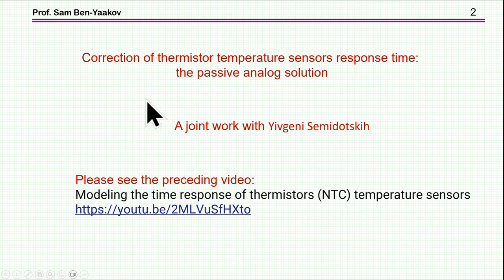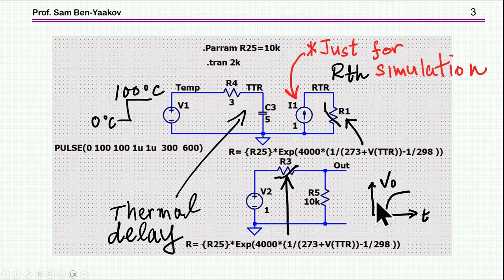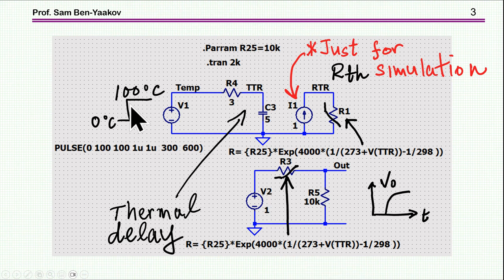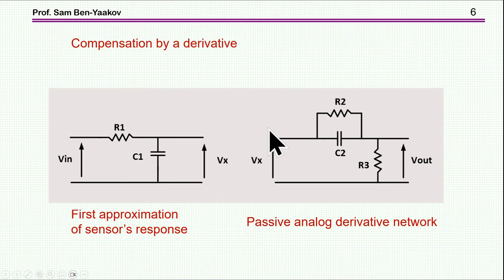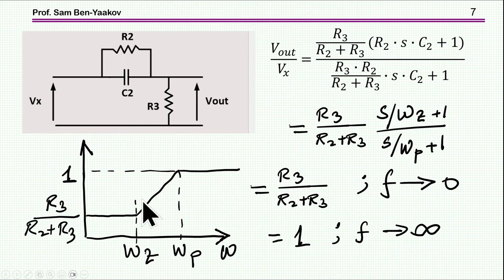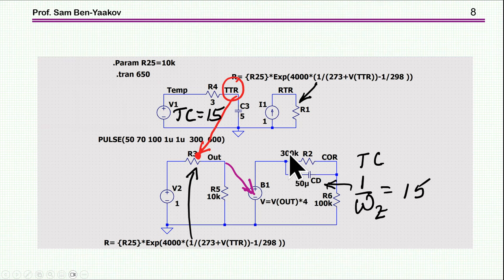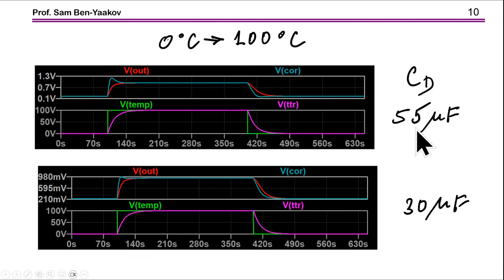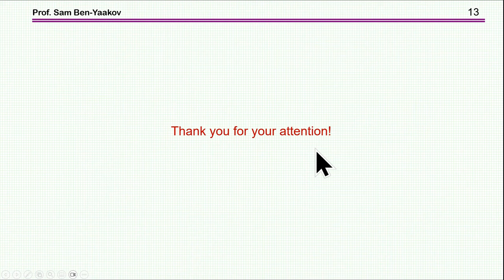Correction of thermistor temperature sensors response time: the passive analog solution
Please see the preceding video:
Modeling the time response of thermistors (NTC) temperature sensors